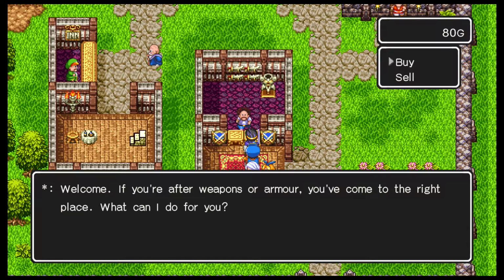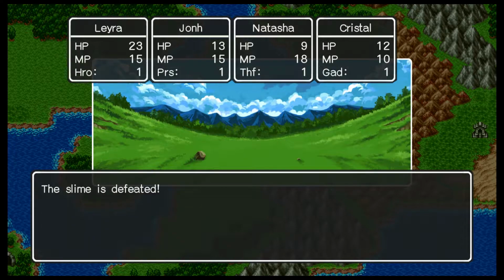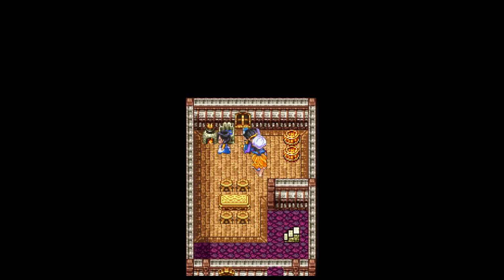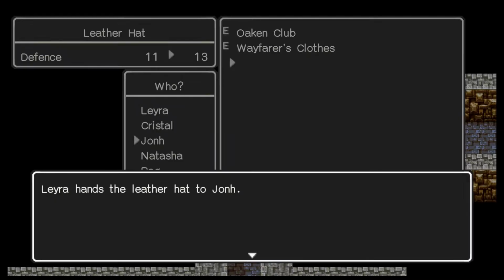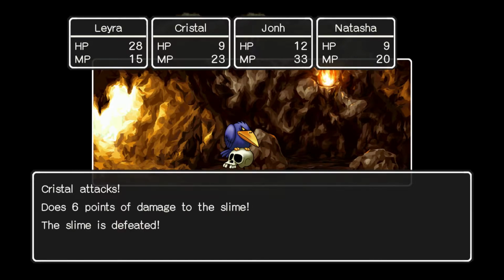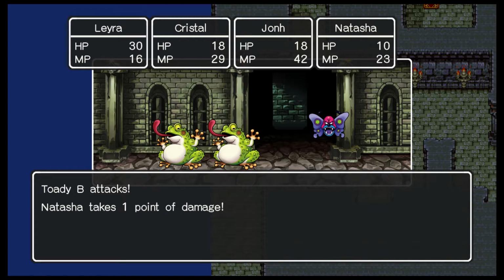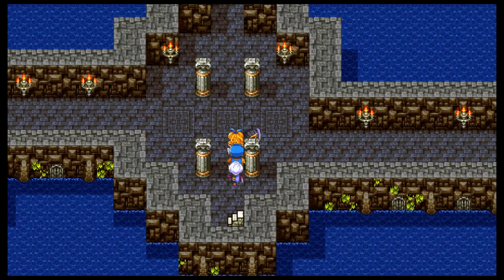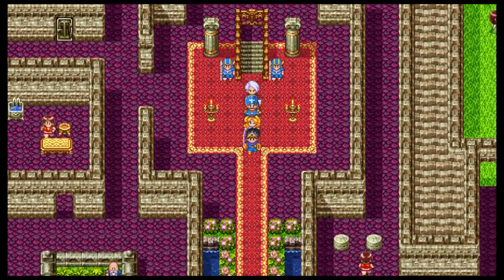Let's Play Dragon Quest III 03: Tower of Dreams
And so the journey finally starts